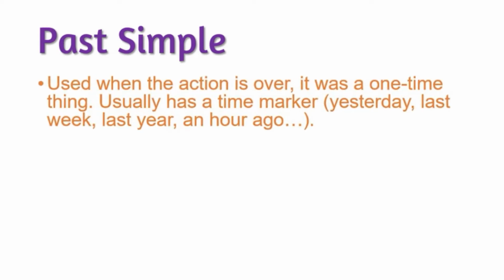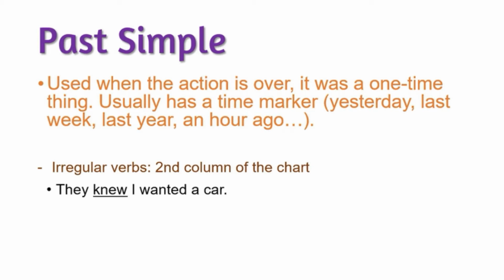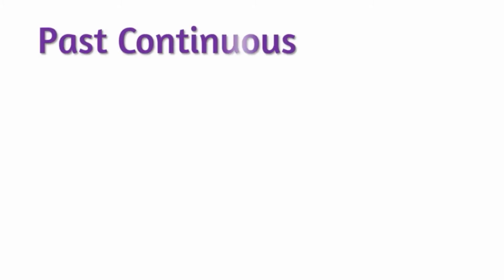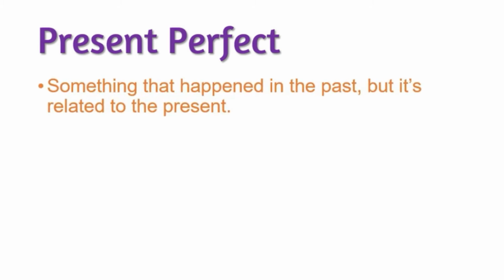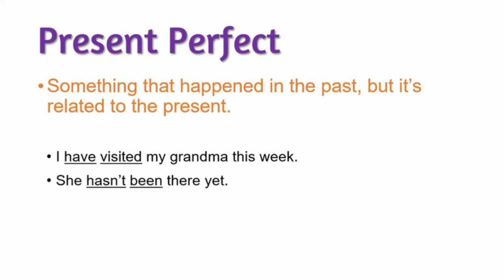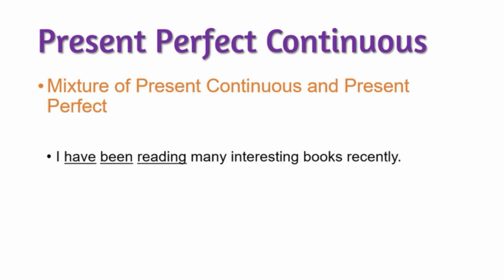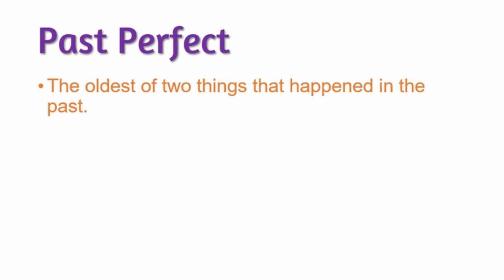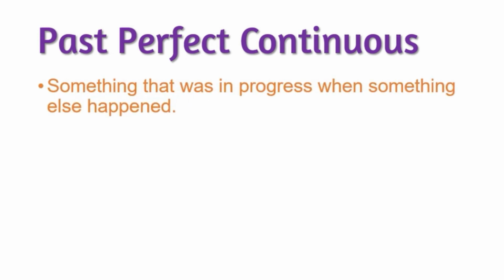The grammar behind a story